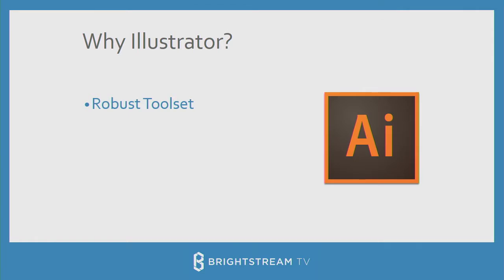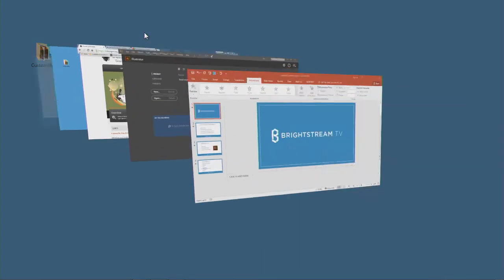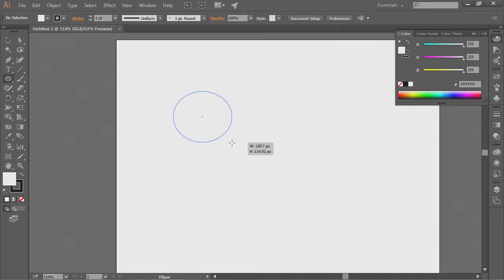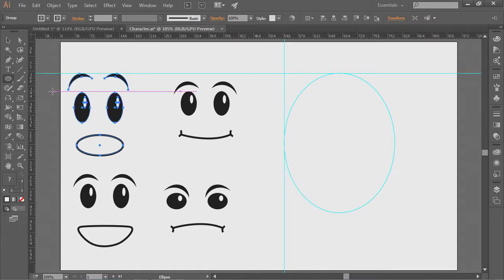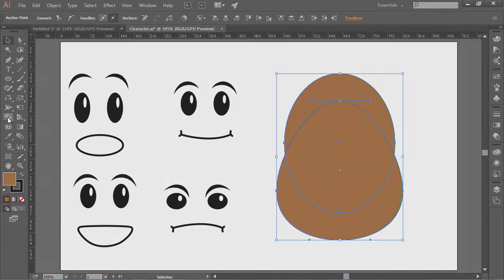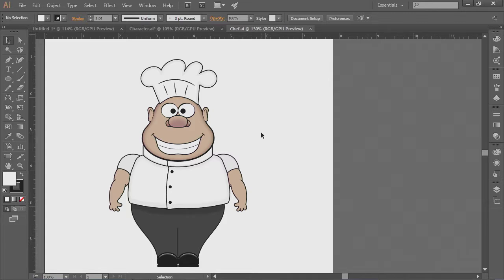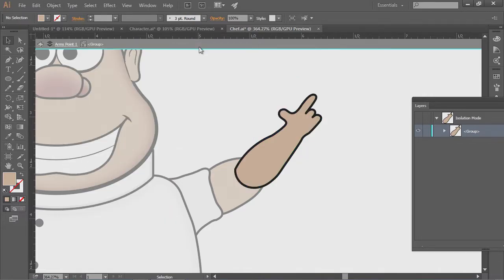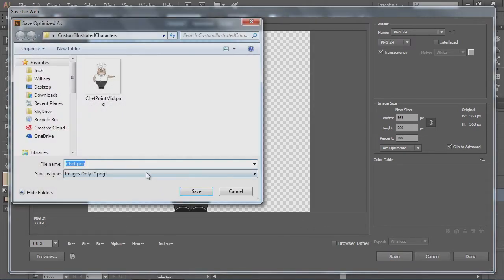Adobe Illustrator: Creating eLearning Characters - 2016